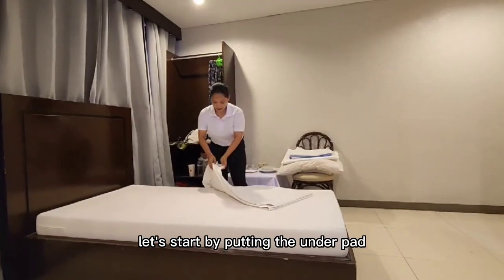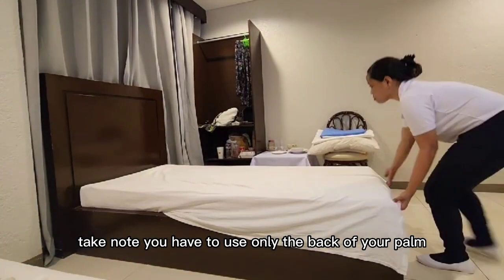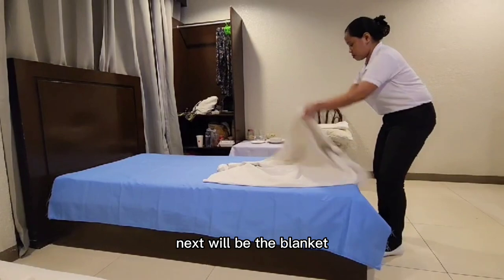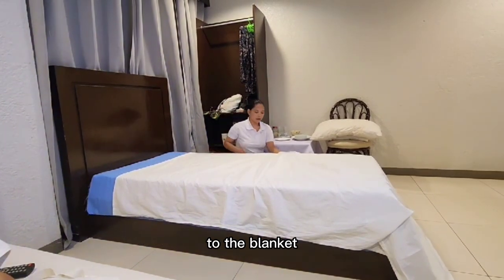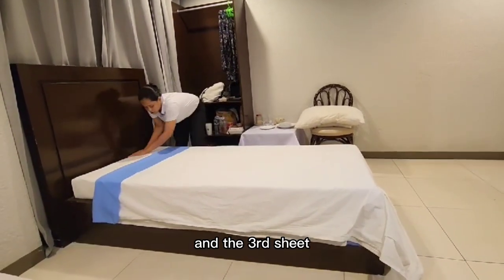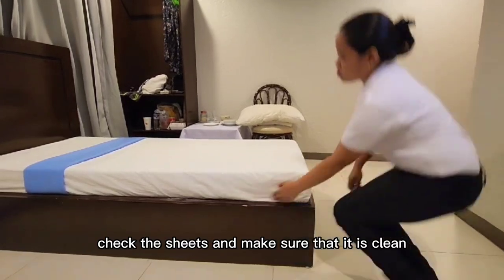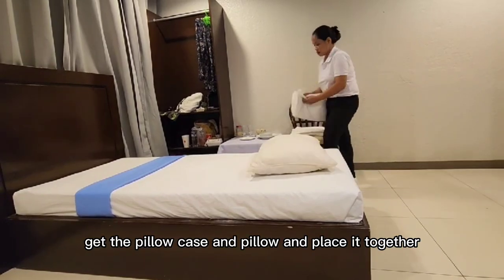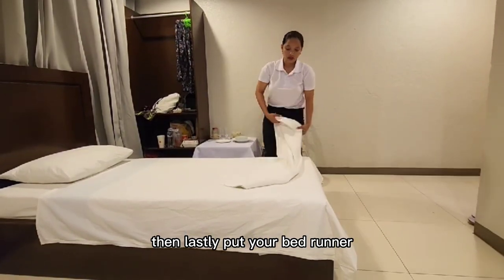Traditional Bed Making in Lodging Operations